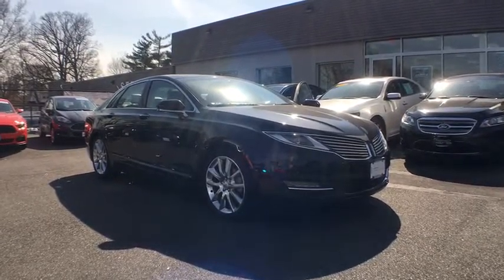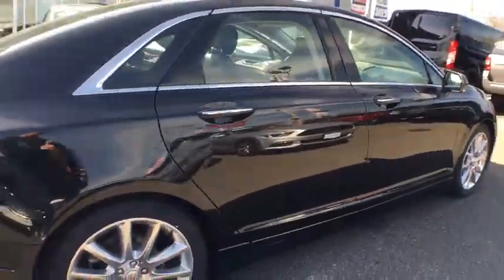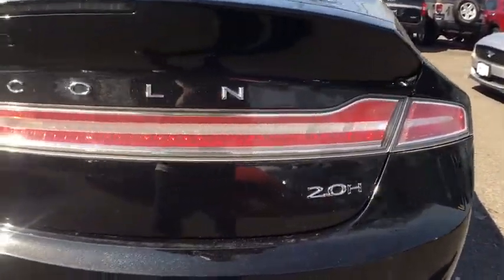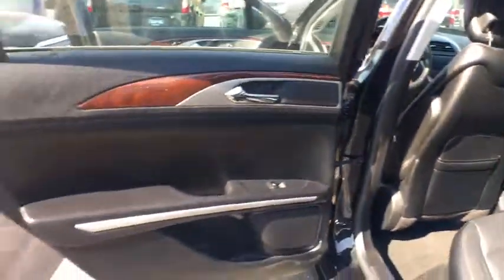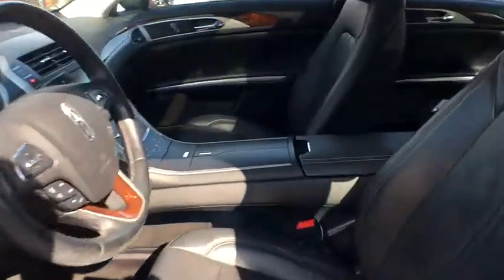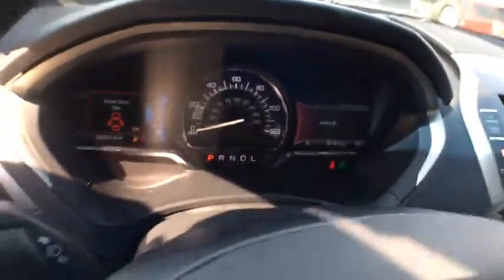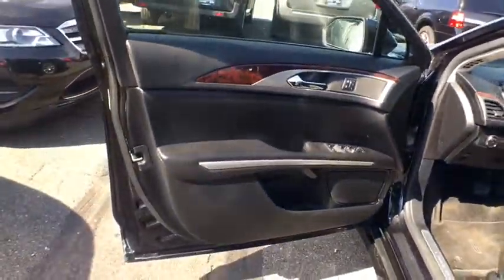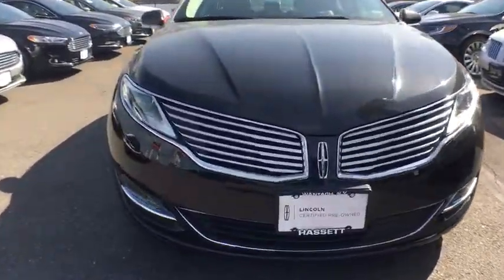2015 Lincoln MKZ Wantagh, Levittown, Babylon, Hempstead, Nassau County NY 18235U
2015 Lincoln MKZ
2015 Lincoln MKZ Hybrid w/Navigation - Stock#: 18235U - VIN#: 3LN6L2LU7FR629593

Hassett Automotive
3530 SUNRISE HWY

CERTIFIED Lincoln 6 YEAR 100,000 MILE WARRANTY INCLUDED.1.9% FINANCING AVAILABLE.NO PREP OR DELIVERY FEES,NO TRANSPORTATION FEES,NO FILING FEES,NO FORCED FINANCING TO TAKE ADVANTAGE OF OUR INTERNET PRICES!Check out this 2015 Lincoln MKZ Hybrid. Its Variable transmission and Gas/Electric I-4 2.0 L/122 engine will keep you going. This Lincoln MKZ has the following options:Leather,moonroof,navigation,sync,sirius, Wireless Streaming, Window Grid Antenna, Wheels: 18 Premium Painted Aluminum, Voice Activated Dual Zone Front Automatic Air Conditioning, Valet Function, Turn-By-Turn Navigation Directions, Trunk Rear Cargo Access, Trip Computer, Tires: 18, and Systems Monitor. Test drive this vehicle at Hassett Ford Lincoln, 3530 Sunrise Hwy., Wantagh, NY 11793.